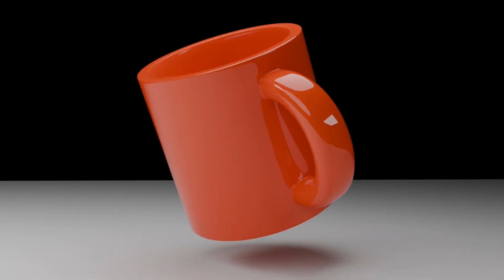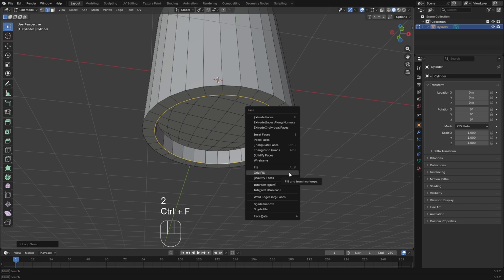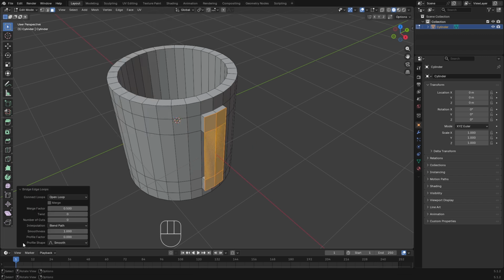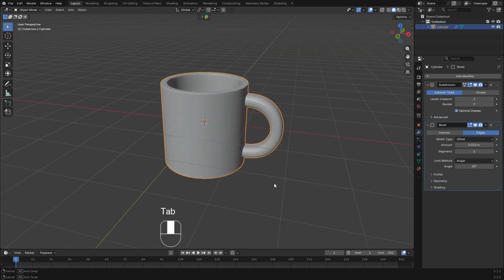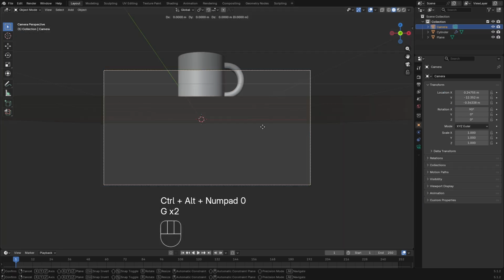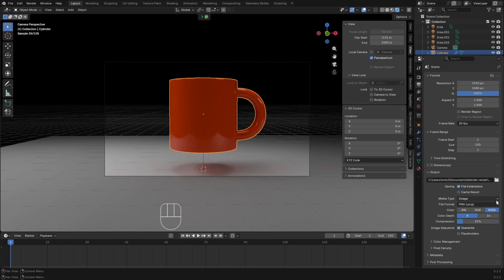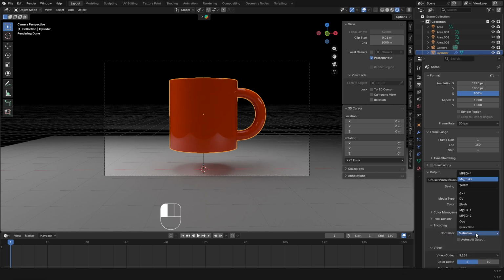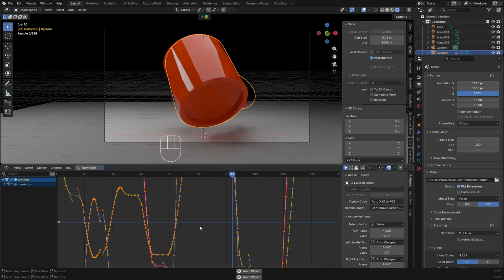Learn Blender Fast: Coffee Cup 3D Tutorial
Learn how to create a simple 3D coffee cup in Blender from scratch.

In this beginner-friendly tutorial you'll learn:
☕ Creating the cup
☕ Adding thickness
☕ Making the handle
☕ Simple shading
☕ Quick render